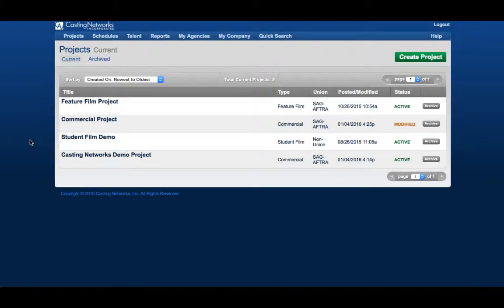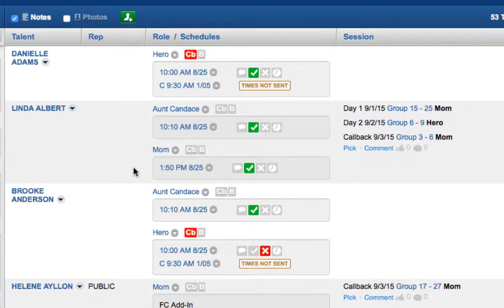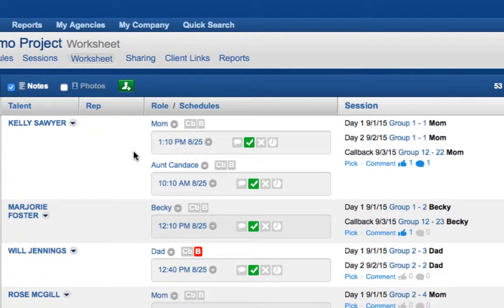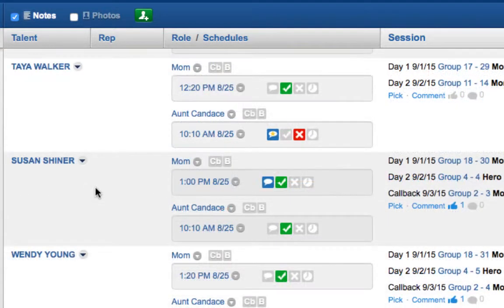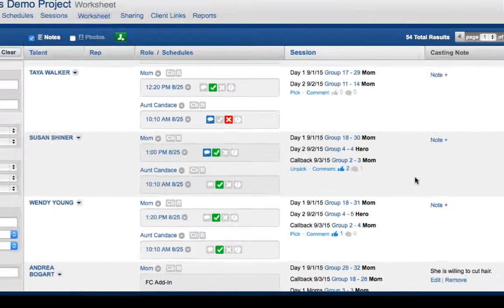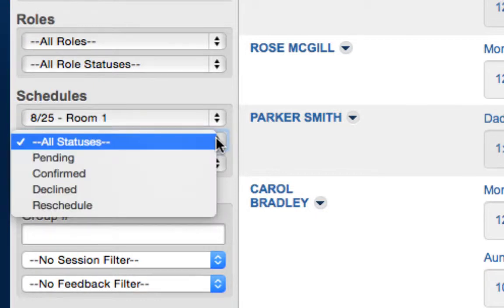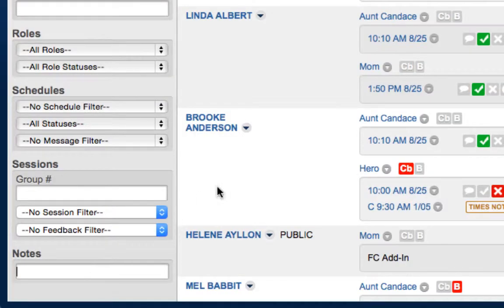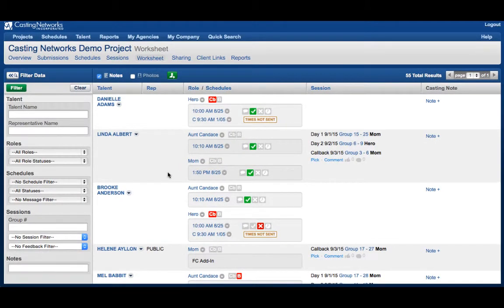Worksheet HD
This video shows you how to use the Worksheet on Casting Networks.